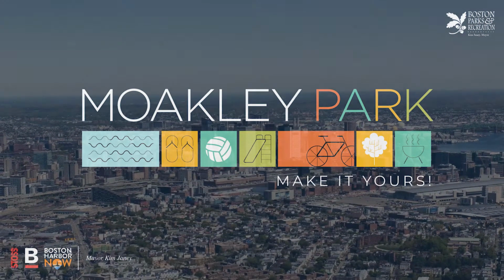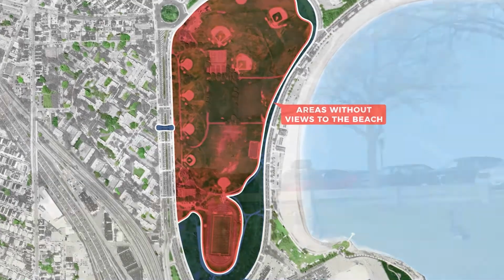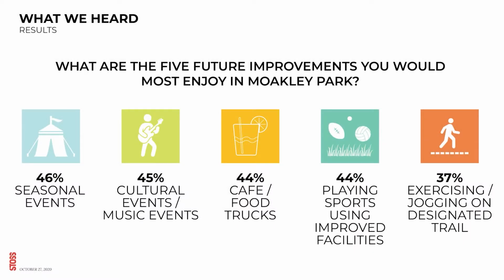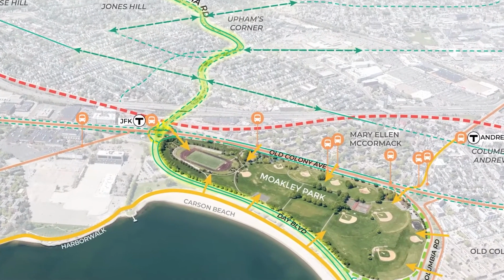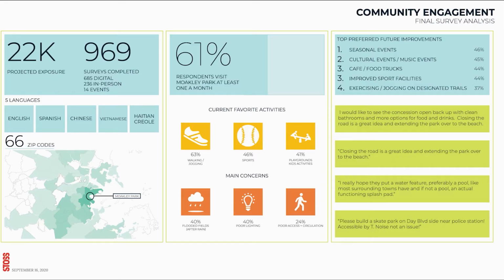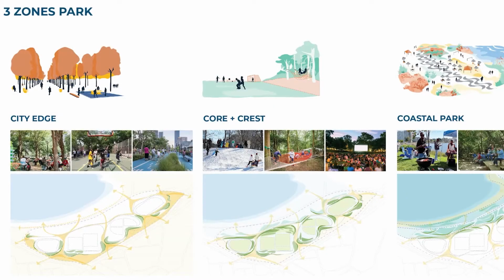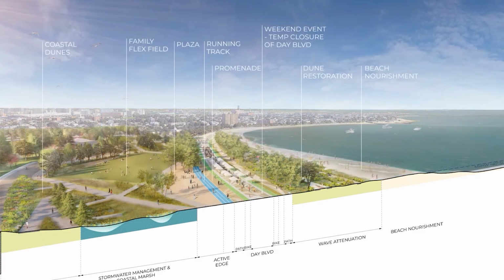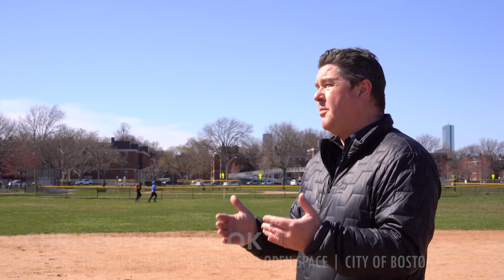Moakley Park: A 21st Century Resilience Plan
Filmed, edited, and directed by Alex Koppelman, AICP. Produced by Petra Geiger. The Moakley Park Resilience Plan represents a once-in-a-lifetime opportunity to create a modern, 21st-century community park that addresses pressing climate change needs while prioritizing social, cultural, economic, and environmental equity. The planning/design team, along with the client, Boston Parks & Recreation, and key stakeholders explore the process, goals, constraints, and opportunities that inform the transformation of this 60-acre waterfront park. By protecting vulnerable communities from flood risk, compelling new opportunities have emerged to embed solutions for other known risks: extreme heat, obesity, safety, education, environmental, and social injustice.
Learning Objectives:
1. Learn how to prioritize inclusion, diversity and equity in the resilience plan.
2. Understand how to manage ever-evolving engineering constraints, diverse community input, and competing stakeholder interests.
3. Explore a design approach example.